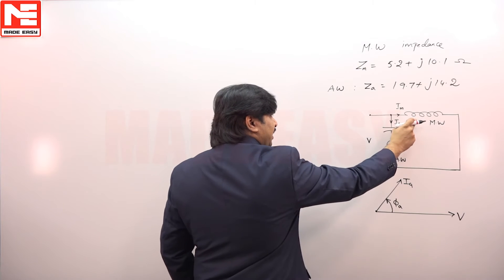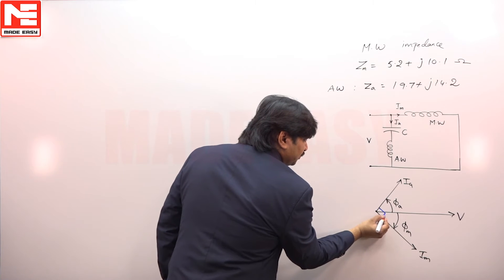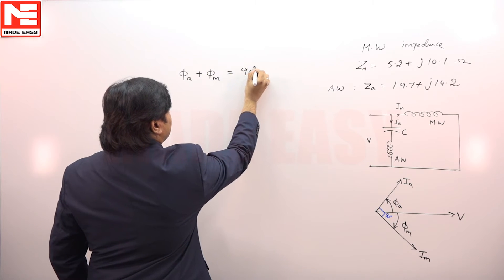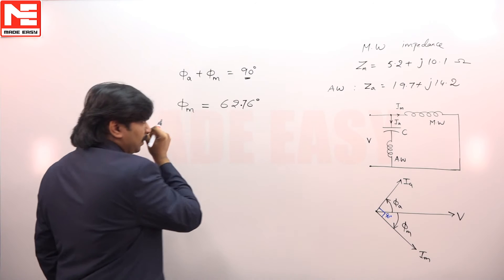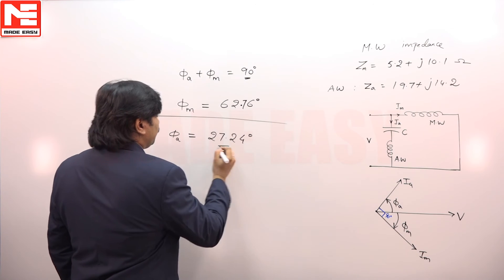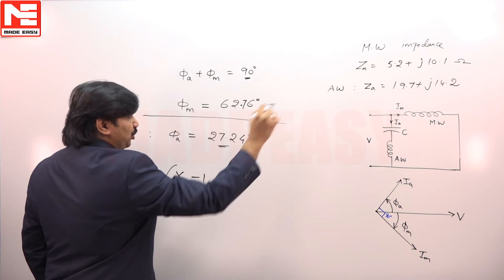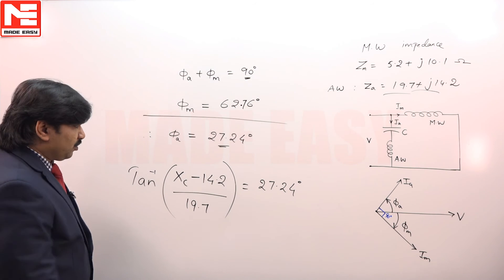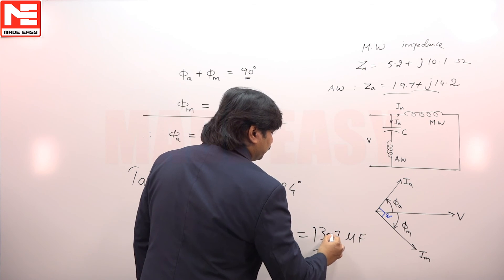Face GATE | Day 38 | 14th Nov | EE | Q. 02 | MADE EASY